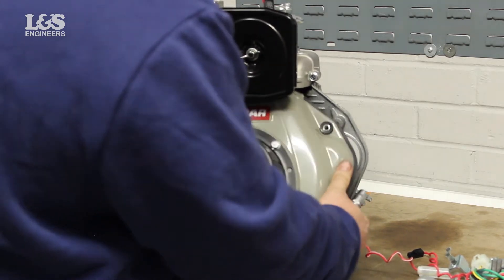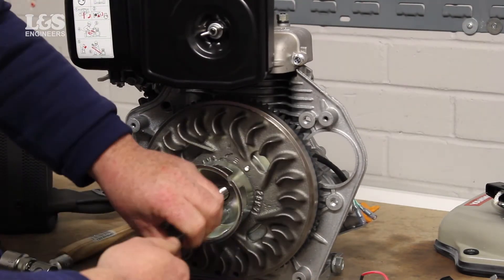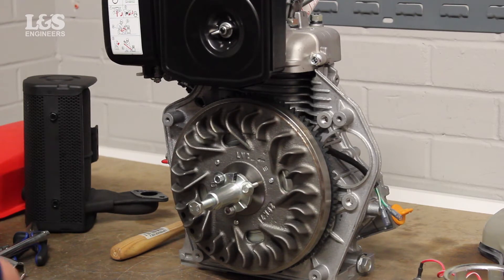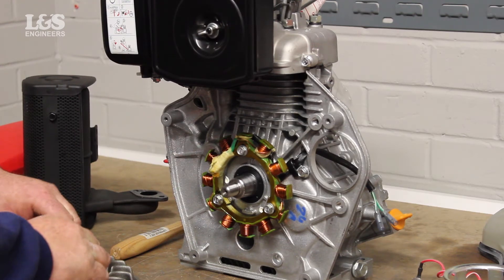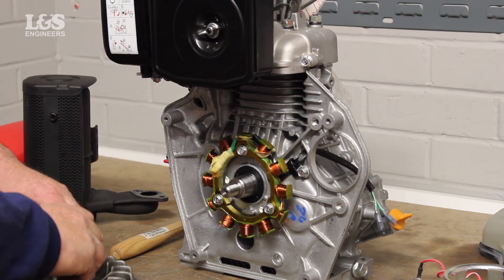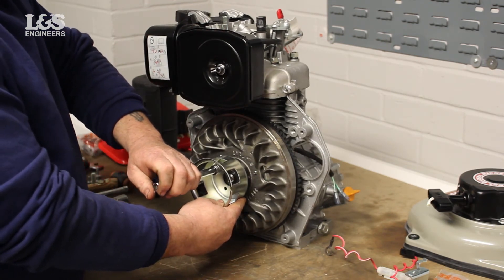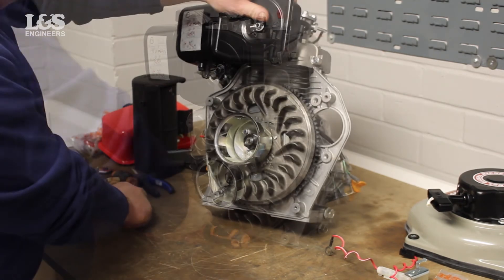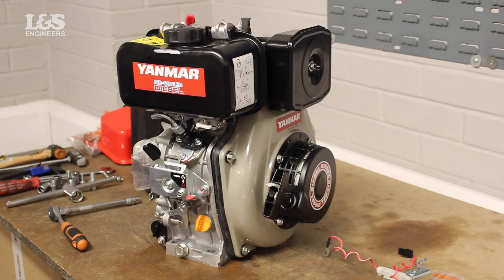How to Change the Flywheel on a Yanmar L48N Engine | L&S Engineers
In this video, we show you how to change the Flywheel on a Yanmar L48N Engine. Click here for a full list of parts, tools & transcript!
Tools:
Bacho Socket Set:
Parts:
Flywheel Assembly:

Transcript
Today we're going to change the Flywheel Assembly on a Yanmar L48N Engine.
Firstly, we need to remove the cover from the engine.
Loosen the four 10mm bolts holding the cover in place with a 10mm spanner.
You can now remove the cover to access the flywheel.
The nut holding the flywheel in place will be tight. Therefore you will need to shock the nut. This is when you apply force to loosen this part. To do this you will need to tap the spanner using a hammer, so it loosens the nut holding the components in place.
You can now remove the nut.
Using a 10mm spanner, remove the three bolts holding the starter pulley in place.
Now, remove the spacer which sits behind the pulley.
Assemble the flywheel puller tool so you can loosen the flywheel. To do this you need to thread through the large bolt in the middle of the puller, then position and attach to the flywheel. Using the 3 small bolts and washers, place them through the puller tool and secure to the flywheel.
Using a 18mm spanner, hold the puller tool in place so it doesn’t move, then loosen the bolt to remove the flywheel from the engine with a socket spanner.
Once the flywheel is off, remove the puller tool attached to it.
Flywheels are a sturdy component of the machine, however are a common part in an engine that can get worn due to high usage. Now is a good time to check the flywheel for any damage, this includes checking if it is worn or if the fins have chipped. You may also want to remove the flywheel to access other components such as the flywheel key which might be sheared, or the ignition module.
You can now replace the flywheel.
Aline the wheel up with the shaft, and place the flywheel back. It should be stable if in the correct place.
Place the spacer back into the middle of the flywheel.
Then, screw the nut over the top of it.
Return to tighten with a 18mm spanner before fixing the starter pulley on.
Get one screw inside the pulley and line it up with a hole on the flywheel.
While in place use a 10mm spanner to screw into position, fixing it to the machine.
Now, continue to fix in the next two screws.
Further tighten to make sure there's no movement in the pulley.
It's important that the starter pulley is tight as it could potentially damage the machine.
As a tip, prop the machine up so it's leaning back. This will make it easier to fix the front of the engine back into place.
Place the cover back into position, making sure it's seated correctly.
Using a 10mm spanner, screw the four bolts into the front of the engine, making sure the cover is secure.
That's how you change the Flywheel on a Yanmar L48N Engine.